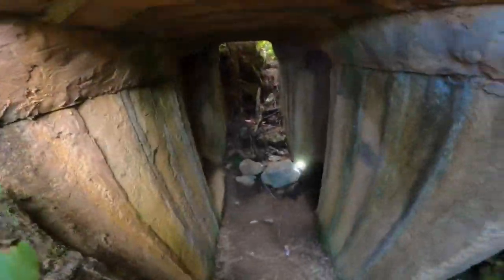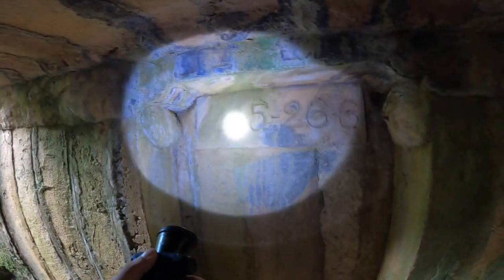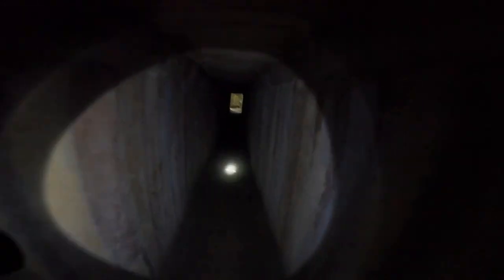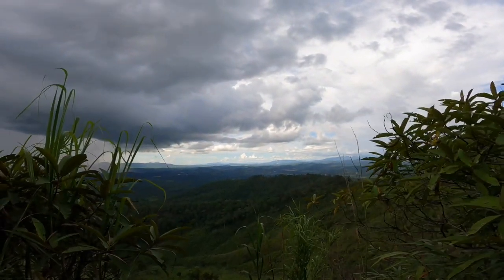(EXTREME TRAVEL LAOS) EXPLORING SECRET COMMUNIST WAR BUNKER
Pathet Lao, left-oriented nationalist group in Laos that took control of the country in 1975. Founded in 1950, the Pathet Lao (Lao Country) movement joined with the Viet Minh, the Communist-oriented Vietnamese nationalist organization, in armed resistance to French rule in Indochina. In 1956 a legal political wing, the Lao Patriotic Front (Neo Lao Hak Xat), was founded and participated in several coalition governments. In the 1960s and early ’70s the Pathet Lao fought a civil war against the U.S.-backed Vientiane regime, winning effective control in the north and east. In the spring of 1975 Pathet Lao forces consolidated their power throughout the country. The Vientiane government fell in May 1975, and Pathet Lao leaders formed a new government.

LOCATION: Phou Keng mountain about 15 km northwest of Phonsavanh town. (Along Route 7) This site is an ancient quarry for the huge stone jars spread across the plain of jars. The tunnel is at the very top of the mountain. You must climb 1000 steps to get to it and it is very easy to find because they have signposted it.

This site is full of both ancient and modern history.

Right now I’m earning about $100 per month from YouTube’s ad revenue. I make between $2.50 and $3 for every 1,000 views I get on YouTube. It’s not enough to cover my bills atm but hopefully once I grow to 10,000 subs, I can reach my goal of earning $500 per mont. It goes a long way here.

**ALL of my patrons have access to anything I put on patreon, the different tiers are purely so you can decide how much you can afford each month to support us. You don’t miss out on anything if you’re on a lower tier.**

Updates on what’s going on in my travels, what plans I have and anything I’m too worried to say on YOUTUBE. 🤣

Lots of exclusive content, full videos, deleted scenes and pictures.

I often ask for advice so you could have an impact on the channels content... hopefully positive.